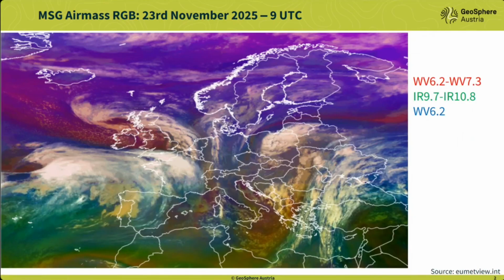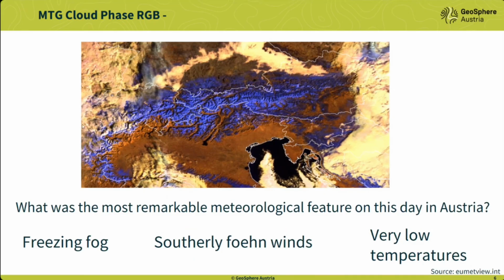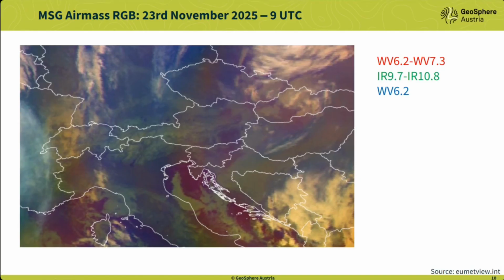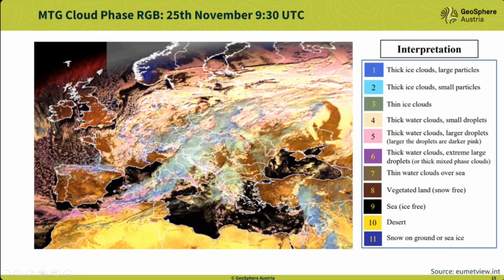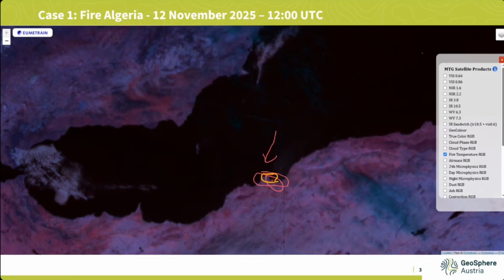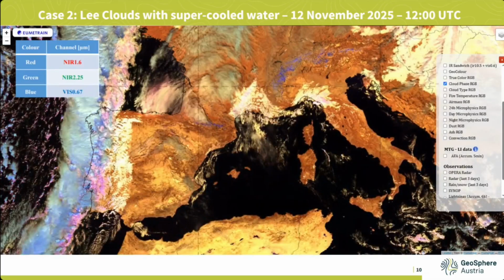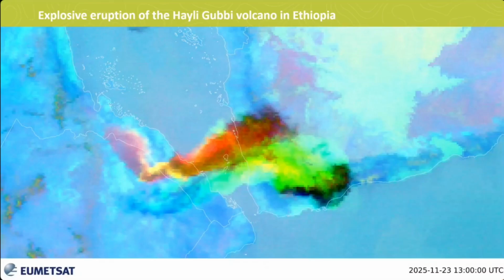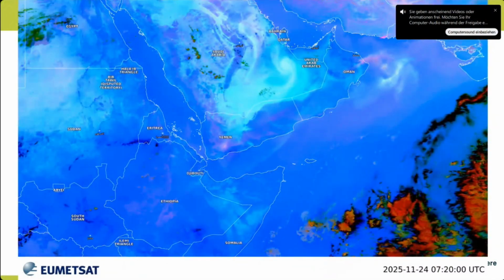EUMeTrain Weather Briefing - November 2025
Our November Weather Briefing was presented by Liliane Hofer and Andreas Wirth (GSA).

In the first part Lili goes over the current weather situation over Europe using, among others, the Airmass, Cloud Type and Cloud Phase RGBs.

In the second part Andreas covers multiple topics, focusing on the difference between MSG and MTG. He goes over fire case in Algeria using Fire Temperature RGB and True Color RGB, volcanic eruption in Ethiopia using Dust RGB and tropical storm over Australia.

Part one: 00.00

Part two: 17:19